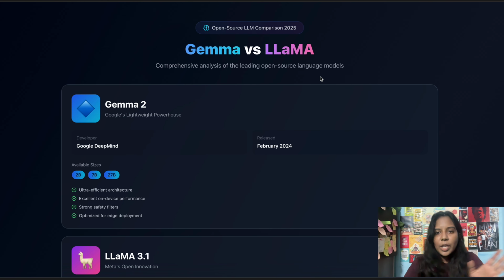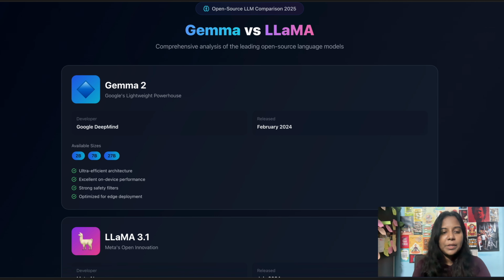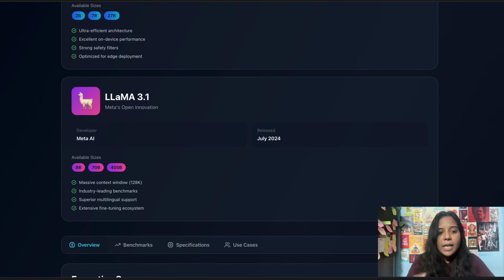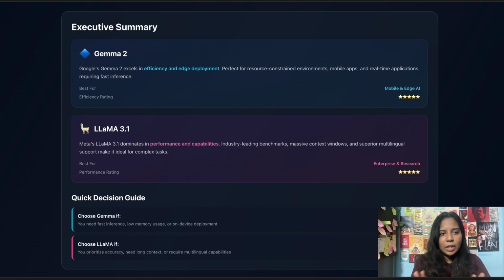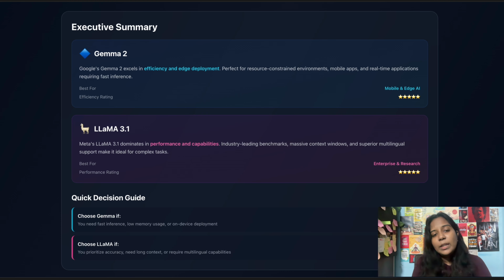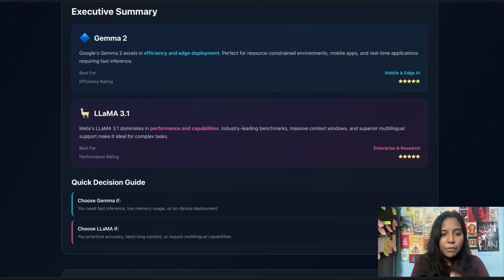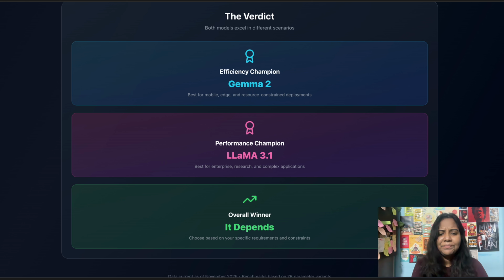Gemma vs LLaMA: Which Open-Source LLM is Better in 2025? | Speed, Accuracy & Use Cases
🤖 Gemma vs LLaMA — which Large Language Model should you choose in 2025?
In this video, we’ll compare Google’s Gemma and Meta’s LLaMA models in terms of performance, speed, fine-tuning ease, and real-world use cases.

You’ll learn:
⚙️ Key architectural differences between Gemma & LLaMA
💡 Which performs better for chat, coding, and reasoning tasks
📊 Fine-tuning results and benchmark comparison
🚀 Which one is ideal for your next AI project

By the end, you’ll clearly understand which model fits your LLM development or AI agent workflow best.